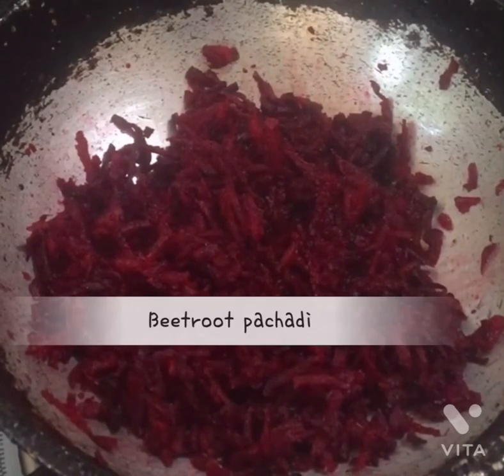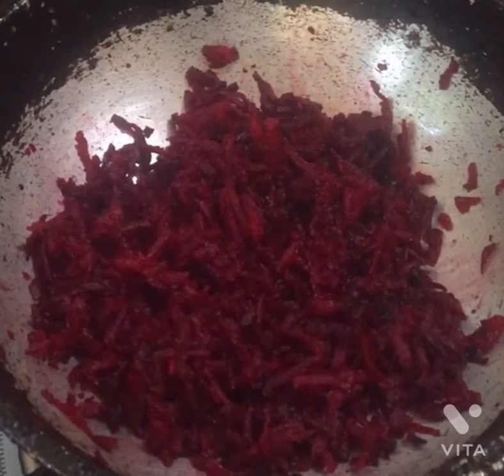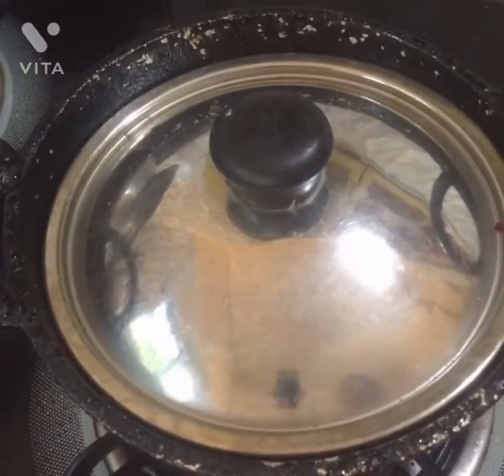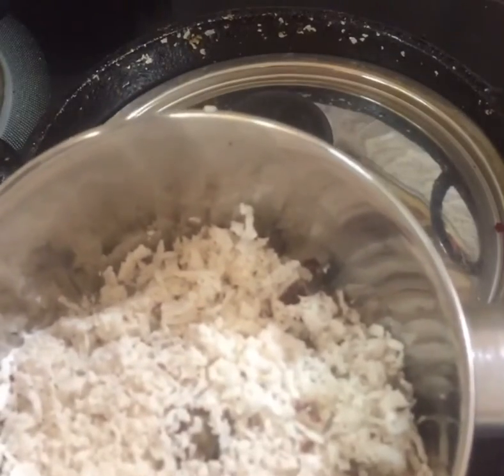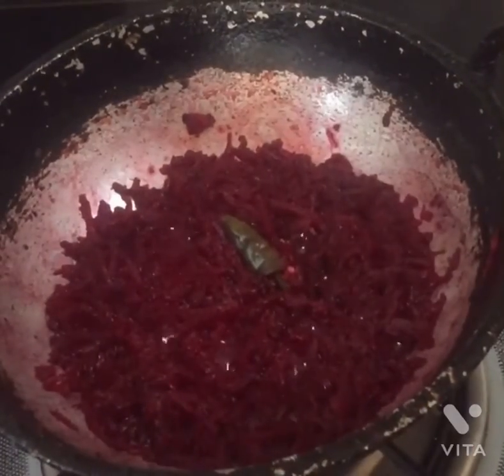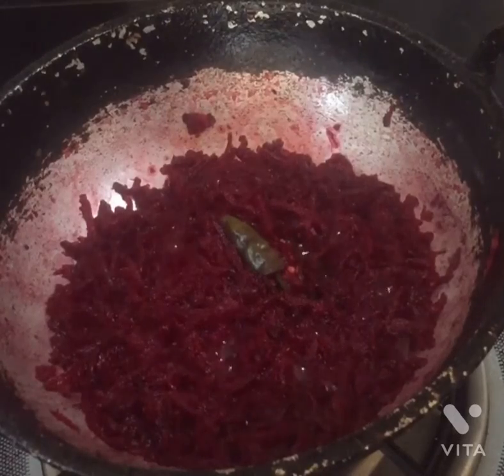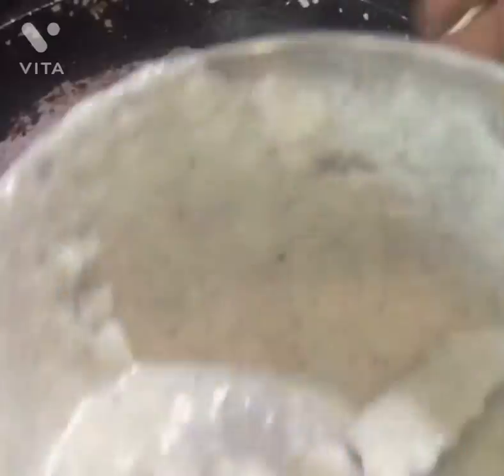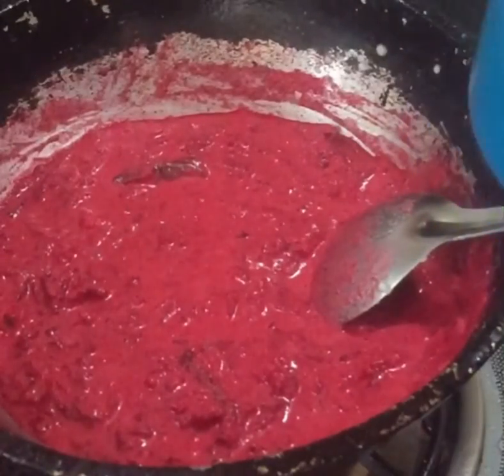Beetroot Pachadi | Recipe no 60 | Shimrin’s Table